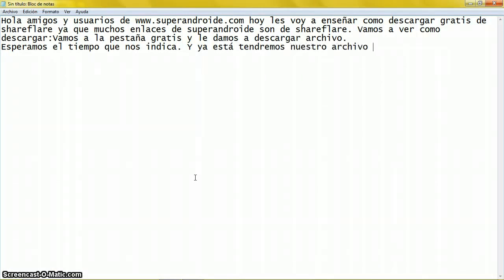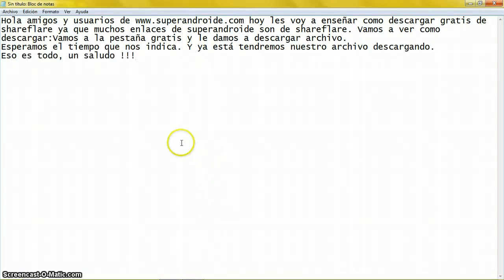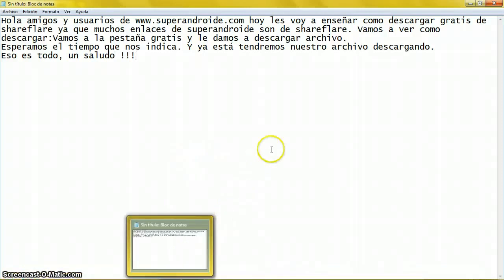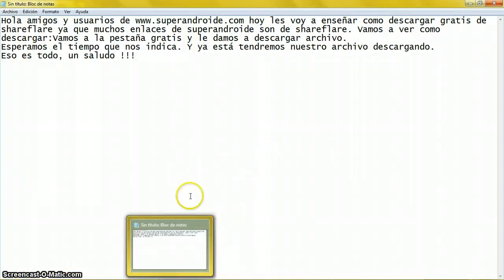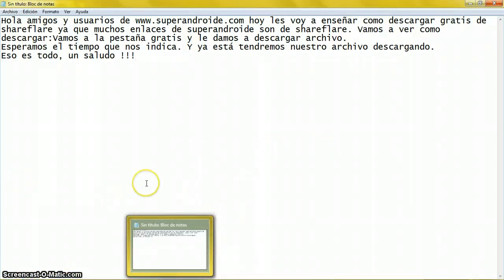[Tutorial] Descargar gratis de Shareflare, Oct 2011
Aprende a descargar gratis de shareflare